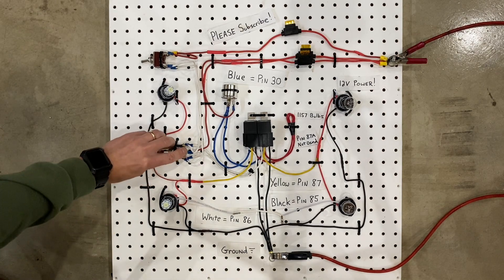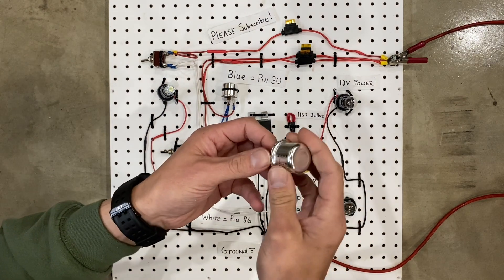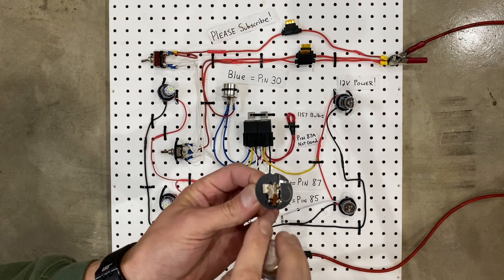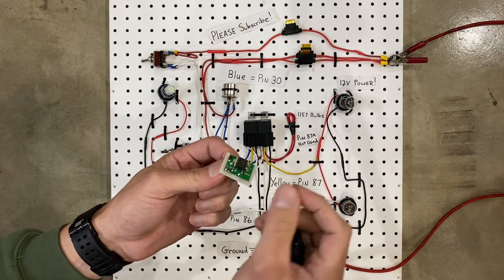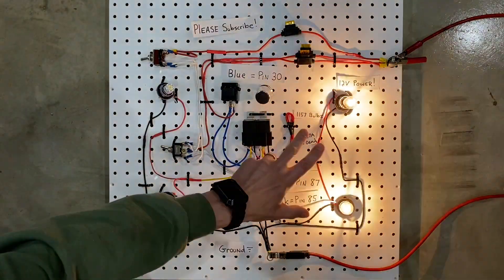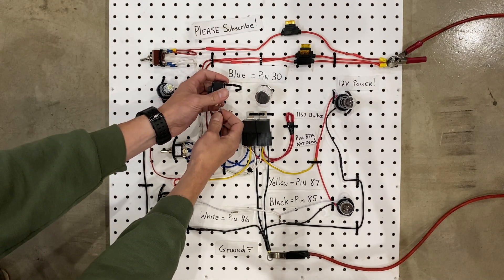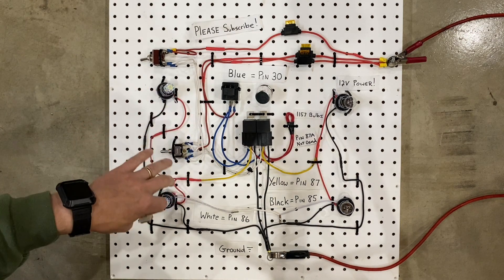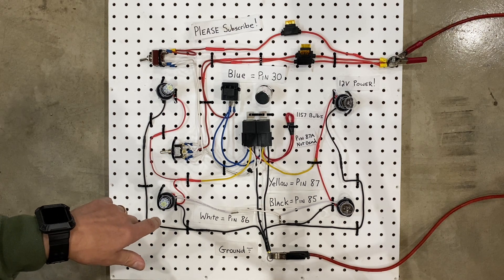How to Fix Your LED Turn Signal Bulbs that Don't Flash. Make Them Blink!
In this video, I explain how to fix your LED turn signal bulbs that don't flash when installed into a car, truck, or motorcycle. In short, it is because LED lights do not draw enough electricity (amperage) through the older style turn signal flashers to make them flash properly. The fix for this problem is to replace the older style turn signal flasher with a more modern LED turn signal flasher. LED flashers have tiny circuit boards inside them, and do not require the same amount of electricity flowing through them for them to blink. That is not the only potential problem that you may have though. The new LED flasher also needs to be wired properly. If not, the lights will stay on and will not blink.

Below is a list of the relays, the LED and non-LED turn signal flashers, fuses, the incandescent and LED 1157-style bulbs, 1157 style bulb sockets, and the 3 way toggle switch I used to make the entire circuit in the video work properly.

Items used in this video:
🔗 4 Pack of LED Bulbs (1157 style)
🔗 6 Pack of 1157 Bulb Sockets
🔗 Double Pole Single Throw DPST Switch
🔗 3 Way Toggle DTSP Switch (Double Throw, Single Pole, not-momentary) (Diff brand than video)
🔗 10 Pack of 1157 NON-LED Bulbs (old style bulbs)
🔗 2 Pin LED Turn Signal Flasher
🔗 2 Pin NON-LED (old style) Turn Signal Flasher (Diff brand than video)